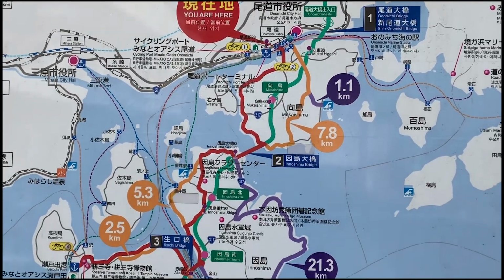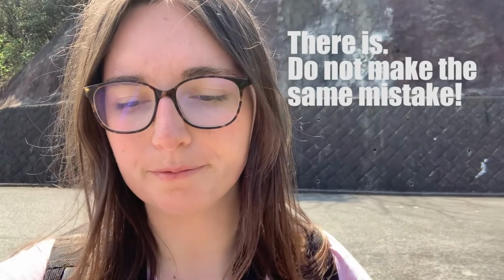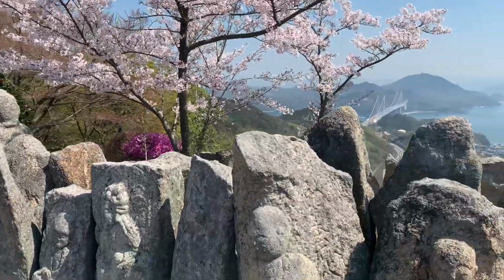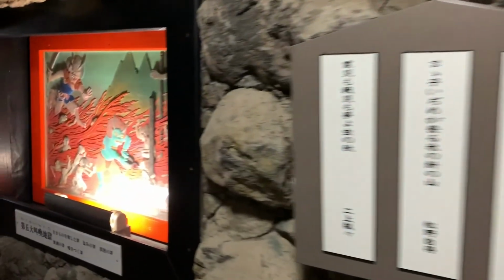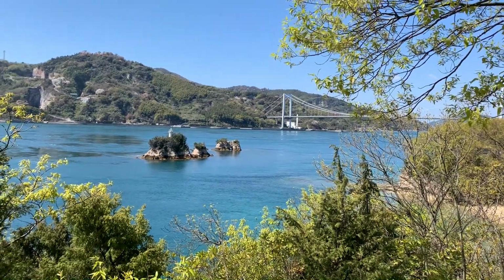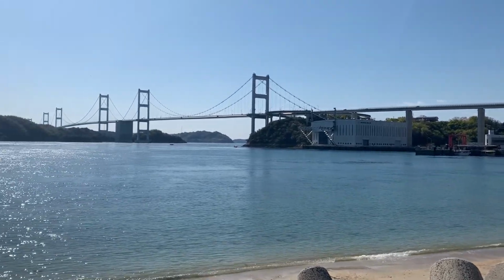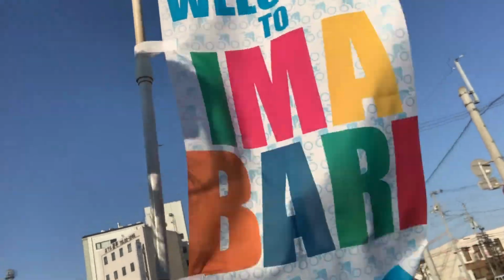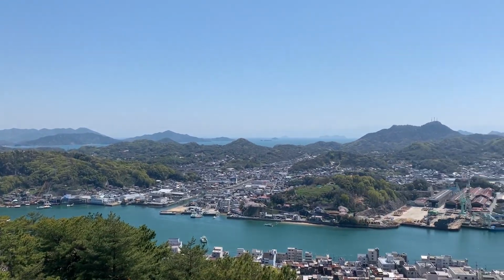Will I be able to cycle 75km?? My Shimanami Kaido challenge (Japan, April 2020)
Yes, it's been more than a year since I went on this trip and I didn't edit the video due to my lazy self. But here it is. Two days along the most beautiful cycling road in the world!
I hope you'll enjoy the scenery!

Also, it's a long video, maybe I should have cut it into two parts, what do you think?

⚠️ This was taken in April 2020 before the Covid 19 pandemic really hit Japan.